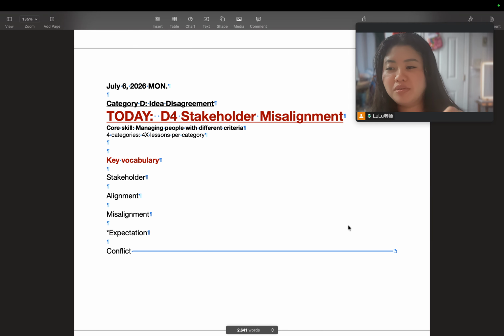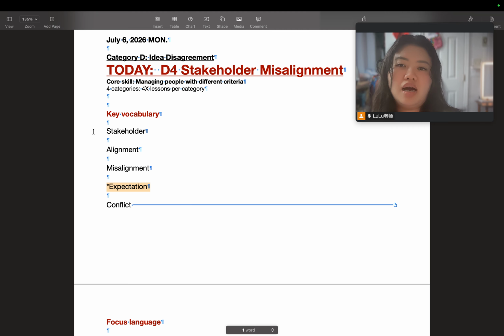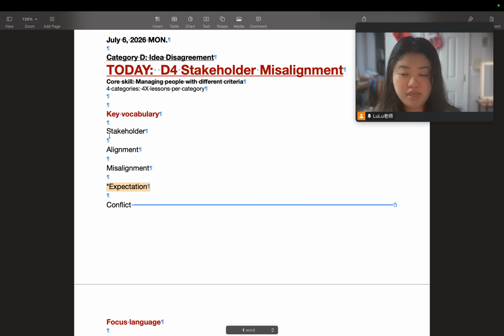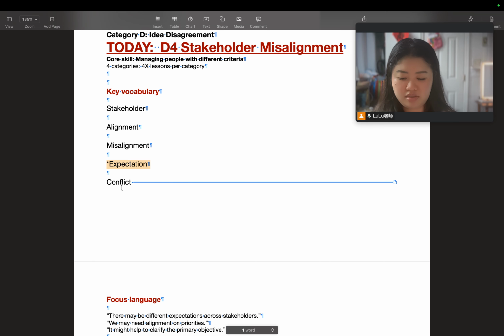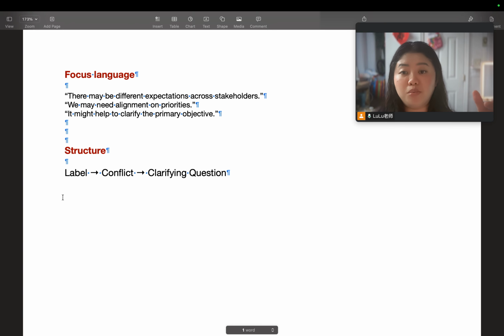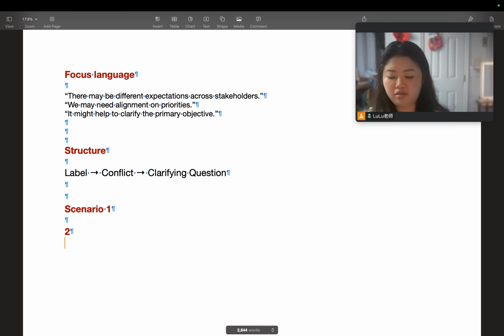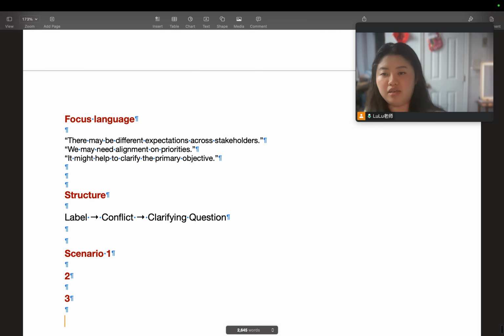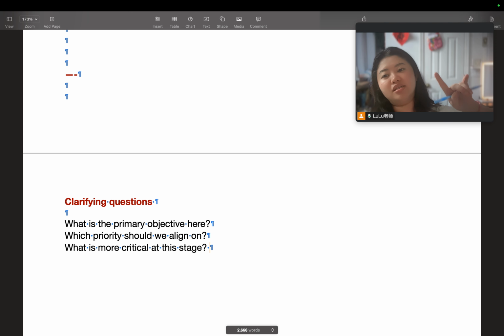开课啦! D4. Stakeholder Misalignment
Category D: Idea Disagreement
TODAY:  D4 Stakeholder Misalignment
Core skill: Managing people with different criteria
4 categories: 4X lessons per category

Key vocabulary

Stakeholder

Alignment

Misalignment

*Expectation

Conflict Focus language

“There may be different expectations across stakeholders.”
“We may need alignment on priorities.”
“It might help to clarify the primary objective.”

Structure

Label → Conflict → Clarifying Question

Scenario 1

2

3

Clarifying questions

What is the primary objective here?
Which priority should we align on?
What is more critical at this stage?

Mistakes to watch out for